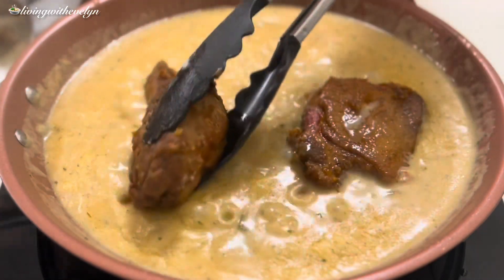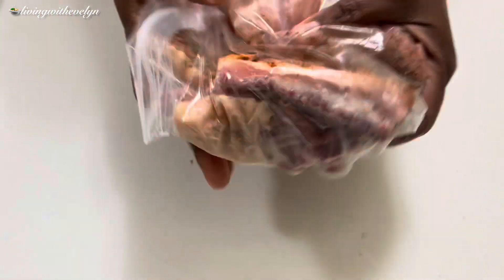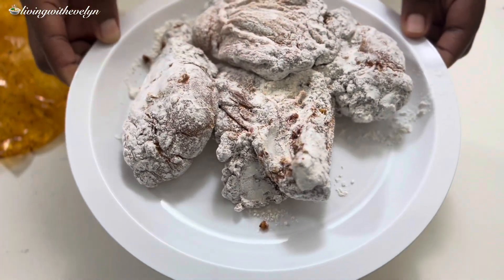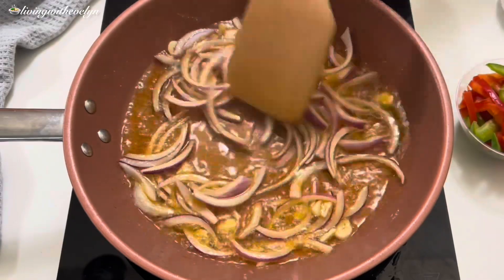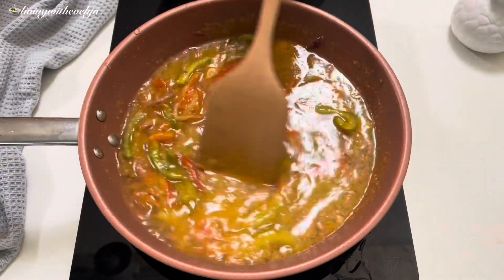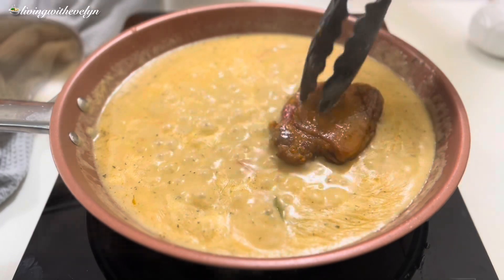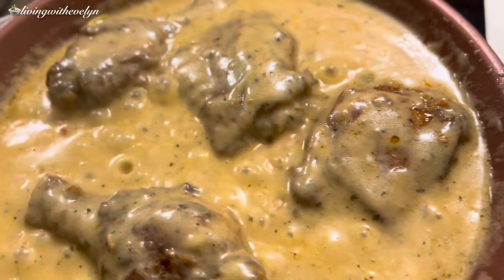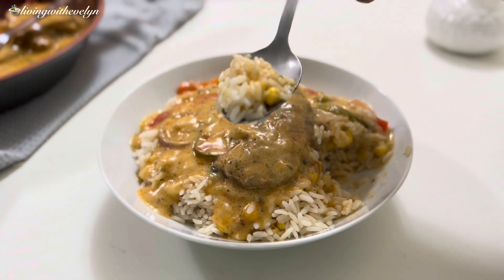How to make Juicy Smothered Chicken in a Flavorful Gravy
This smothered chicken recipe is made with juicy fried chicken cooked to perfection in a creamy, rich, and flavorful gravy sauce with plenty of herbs and spices.

2 chicken leg quarters
2 tsp chili flakes
2 tsp garlic powder
2 tsp paprika powder
2 tsp chili powder
1 tsp parsley flakes
1 seasoning cube
1 tsp salt
1/2 cup flour for coating

2 tsp cayenne pepper
1 tsp parsley
1 tsp salt
3 tbsp flour
1/2 cup milk
About 5 tbsp cooking oil